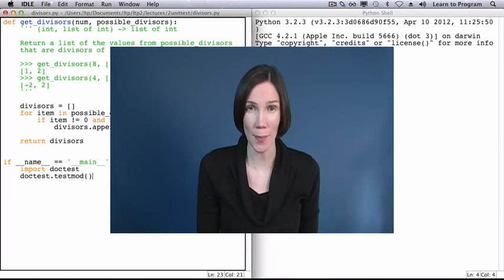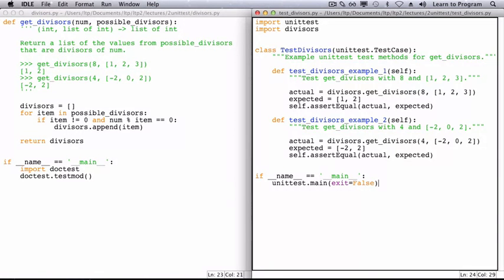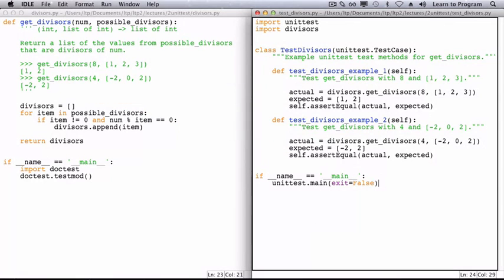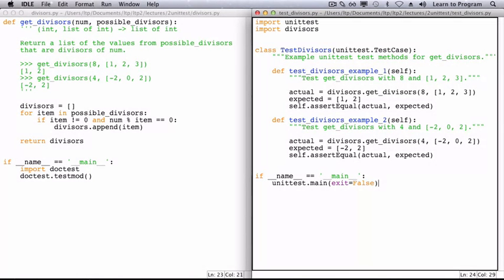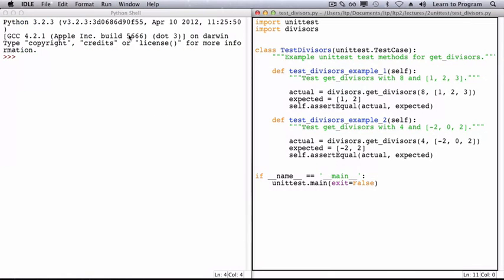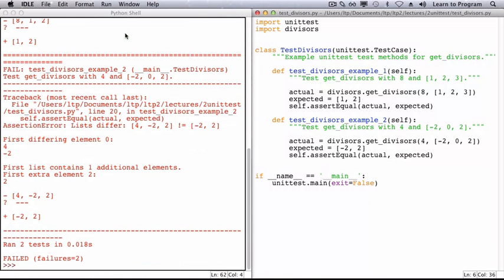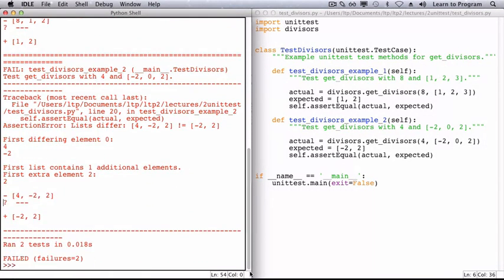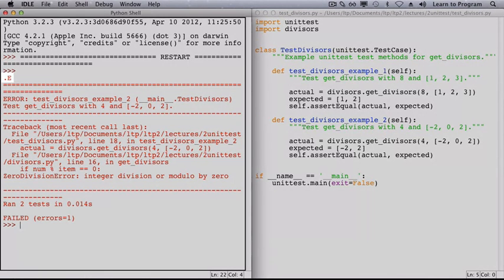Learn to Program Crafting Quality Code 1 3 Testing Automatically Using unittest 440